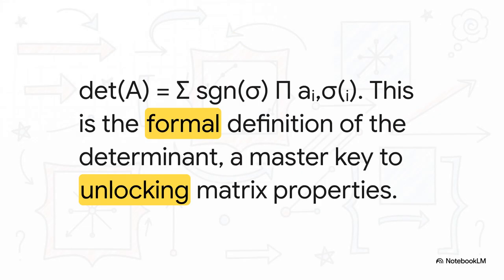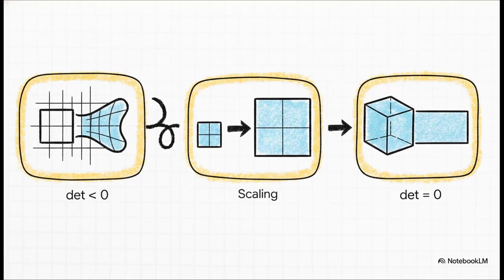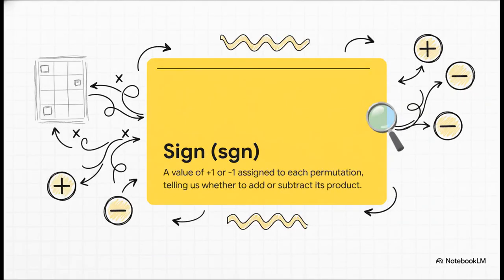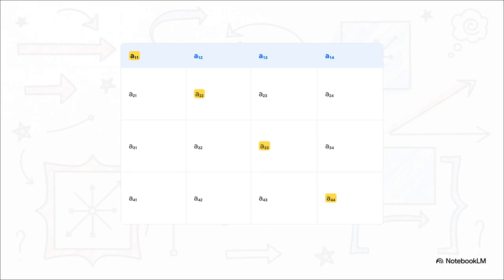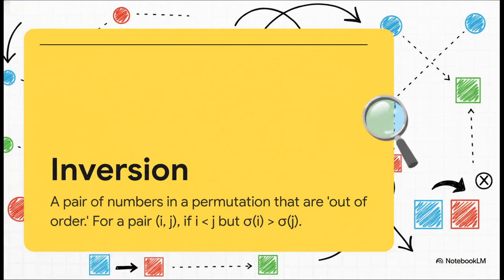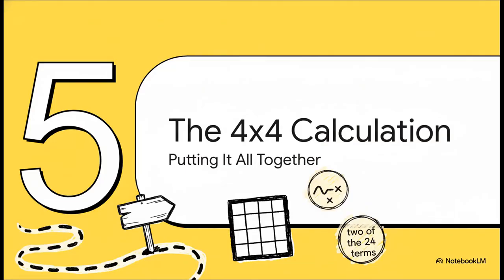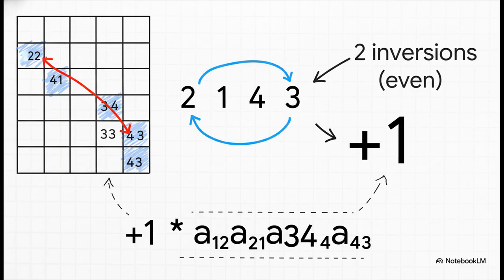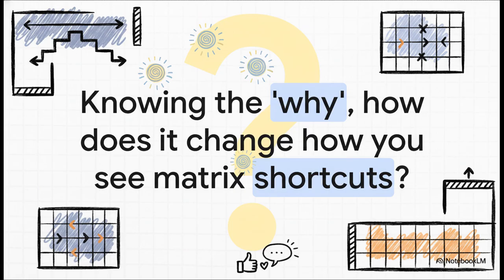Determinants using Permutations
The determinant of a 4x4 matrix can be calculated using the permutation method, also known as the Leibniz formula.

The video will cover the following key concepts:

The Foundation: The determinant is defined as an alternated sum of products, where each term is formed by picking exactly one element from each row and each column

The Scale: For a 4x4 matrix, there are 24 unique permutations (calculated as 4!), each resulting in a product of four elements

Determining the Sign: You will see how to determine if a permutation is even (+1) or odd (-1) by counting the number of inversions

The Summation: The video will explain how to multiply these 24 products by their respective signs and sum them all up to reach the final determinant value